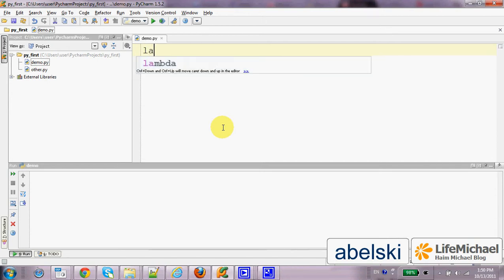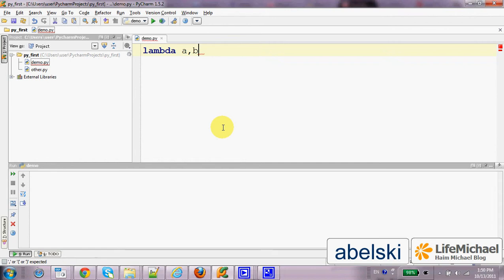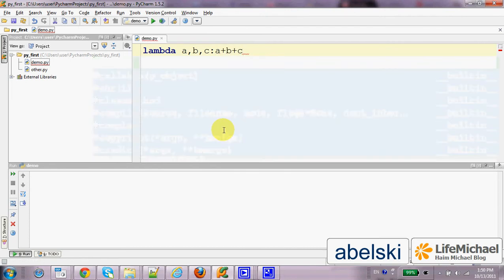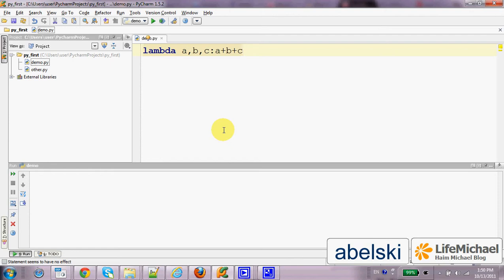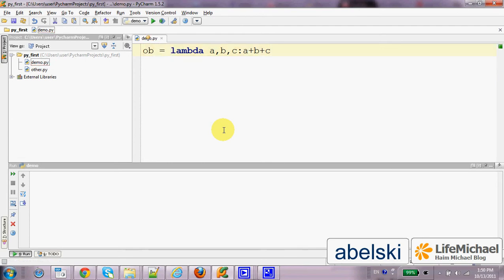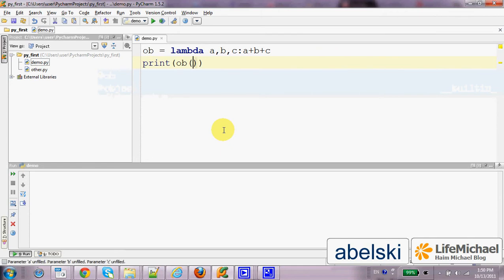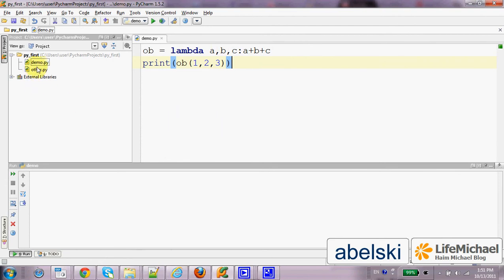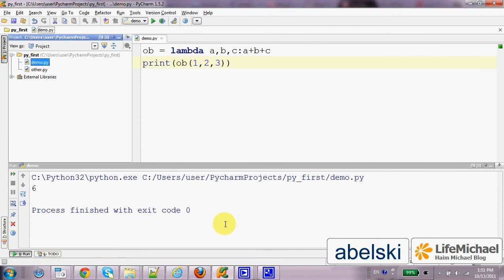Lambda Expressions in Python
Python allows us to define anonymous functions in the form of lambda expressions. We use the lambda keyword in order to do it.